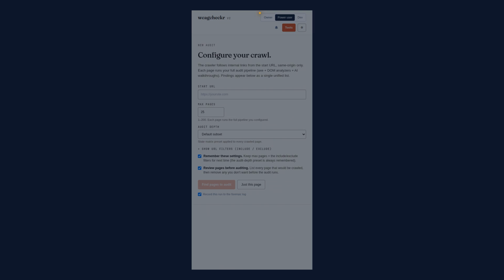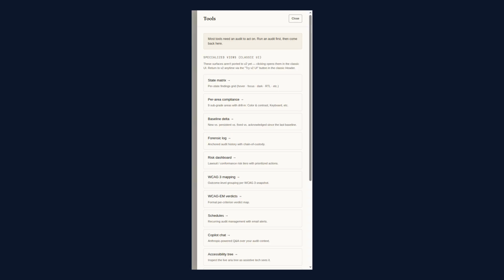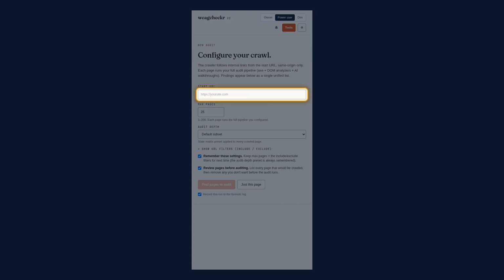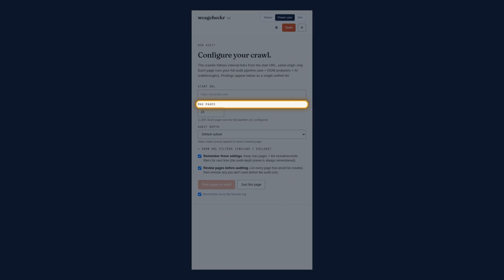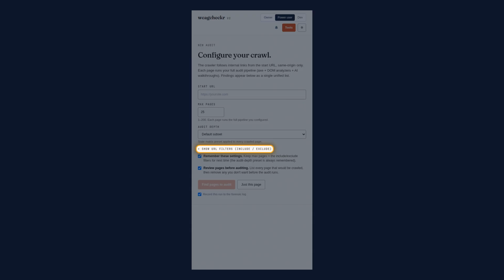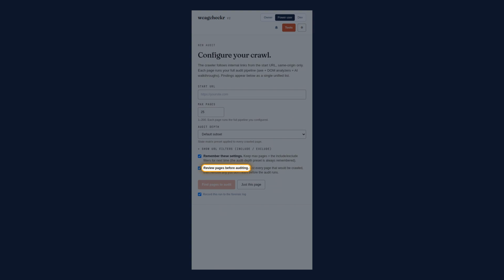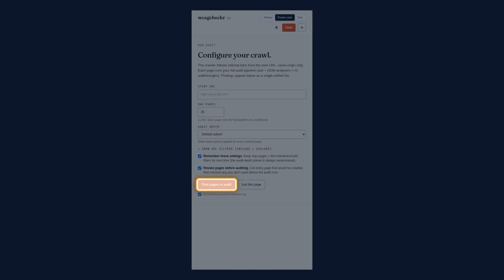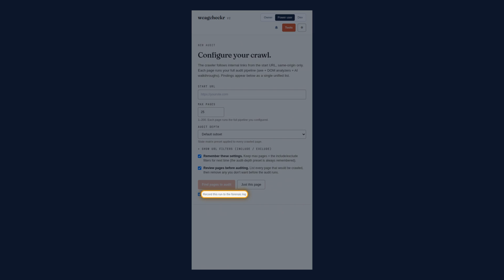WCAGcheckr Tutorial — Power User Mode: Set Up a Full-Site Accessibility Crawl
Power user mode is built for people running real, regular audits. Instead of checking a single page, you configure a full-site crawl — set your start URL, how many pages to check, how deep to dig, and which pages to include or skip.

This walkthrough covers every setting in the "Configure your crawl" panel, plus the Tools drawer where all your post-audit analysis lives — risk dashboard, forensic log, per-criterion verdicts, scheduled audits, and more.

⏱ Chapters:
0:00 Owner / Power / Dev switch
0:19 Tools
0:58 Configure your crawl
1:22 Start URL
1:40 Max pages
2:01 Audit depth
2:19 URL filters
2:52 Remember these settings
3:13 Review pages before auditing
3:35 Find pages to audit
3:59 Just this page
4:18 Record to forensic log

WCAGcheckr is a browser extension that shows you exactly where your website stands on WCAG accessibility — and whether it's an easy target for the automated bots that hunt for ADA lawsuit and demand-letter victims. It runs locally, gives you a clear grade, and shows you what to fix.